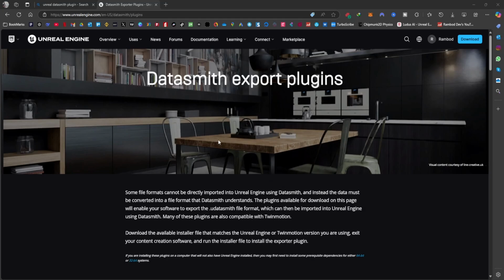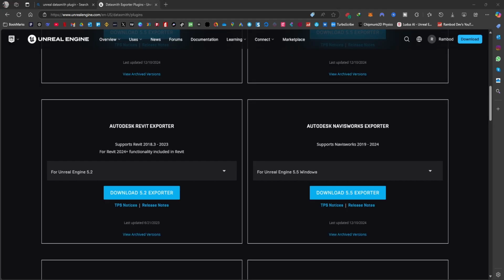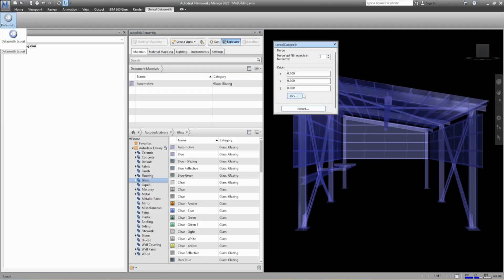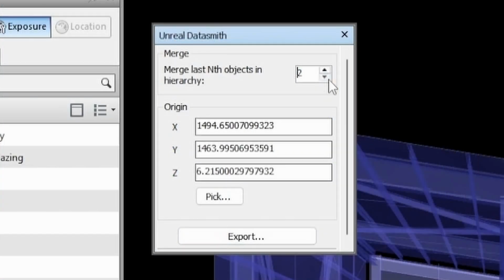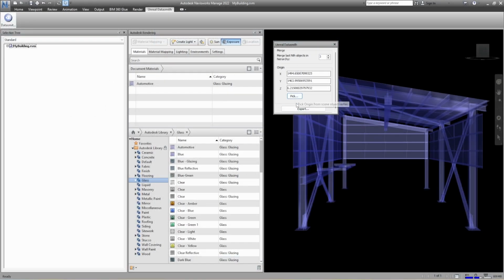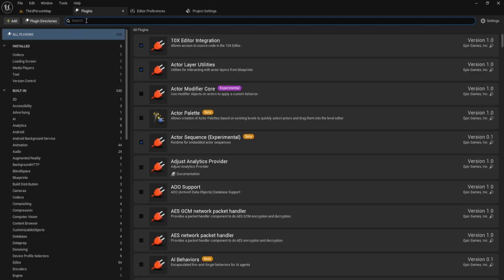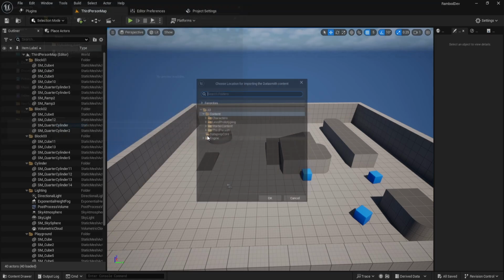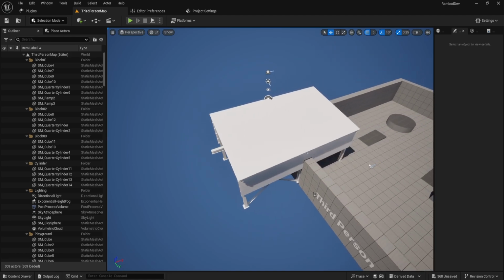Export Your Navisworks Model to Unreal Engine in Minutes!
Learn how to seamlessly export and import Navisworks models into Unreal Engine using Datasmith! This step-by-step tutorial covers everything from enabling the Datasmith Importer plugin to configuring merge settings, exporting your model, and importing it into Unreal Engine with perfect detail. Ideal for beginners and professionals working with large models.

What You’ll Learn:

Enabling the Datasmith Importer plugin in Unreal Engine.
Configuring the "Merge Last Nth Objects" option for efficient exports.
Importing .udatasmith files into Unreal Engine.
Tips for managing detailed geometry and materials.

Chapters:

0:00 Download and Install Datasmith Exporter Plugin for Navisworks
0:37 Exporting a Model from Navisworks Using Datasmith
0:52 Understanding the "Merge Last Nth Objects" Setting
1:43 Enabling the Datasmith Importer Plugin in Unreal Engine
1:59 Importing a .udatasmith File into Unreal Engine
2:32 Verifying and Adjusting the Imported Model in Unreal Engine

Key Highlights:
How to enable the Datasmith Importer plugin in Unreal Engine.
Setting up the "Merge Last Nth Objects" configuration to control model hierarchy.
Exporting .udatasmith files from Navisworks for detailed models.
Importing and adjusting settings in Unreal to keep geometry, materials, and textures intact.
FAQs:
Q: Why should I configure the "Merge Last Nth Objects" setting?
A: This setting optimizes your model export by merging objects in the hierarchy. A setting of 0 keeps all details, while 3 merges nested objects, improving performance for larger projects.

Q: What is the Datasmith plugin, and why is it important?
A: Datasmith simplifies the workflow of bringing complex 3D models into Unreal Engine, making it ideal for architecture visualization, product design, and game development.

Q: Can I use this workflow with other software like 3ds Max or SketchUp?
A: Yes! The Datasmith Exporter supports various tools, including 3ds Max, SketchUp, and Revit. Check Unreal Engine's documentation for compatibility.